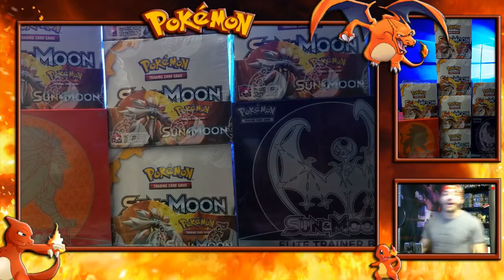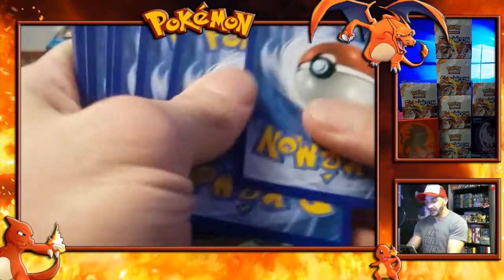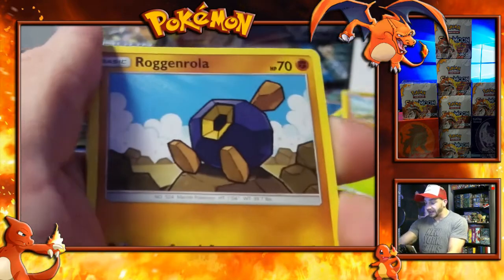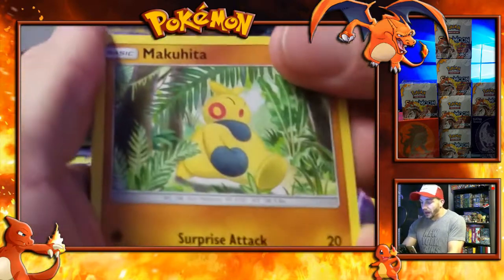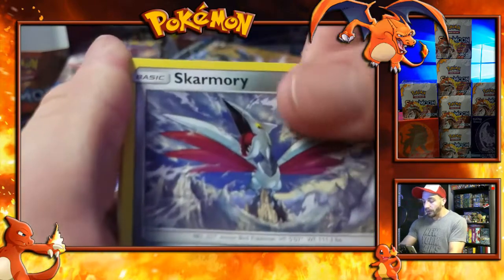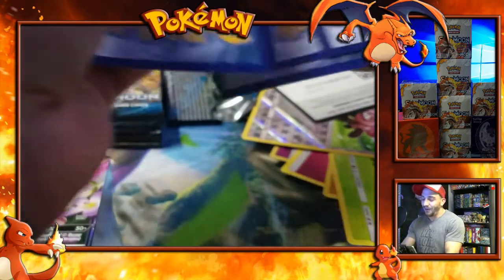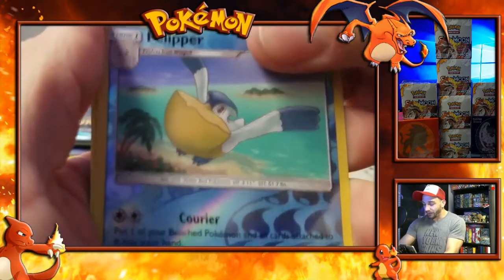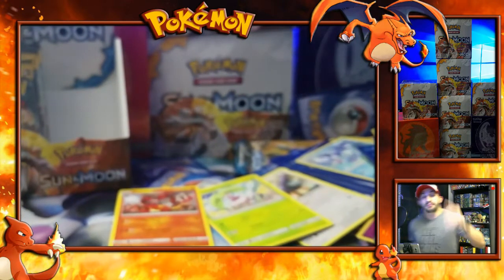SUN AND MOON 6 BOOSTER BOX OPENING | 3 DAYS EARLY | EPISODE 4 | PART 1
SUN AND MOON 6 BOOSTER BOX OPENING | 3 DAYS EARLY | EPISODE 4

SEND TO CLETUS SELDIN HAS NO LIFE,
10 WALDORF DRIVE, SHIRLEY NY, 11967